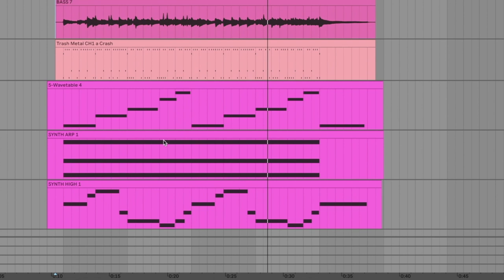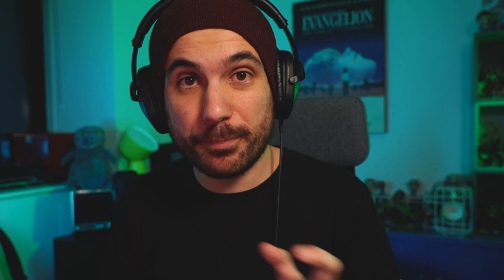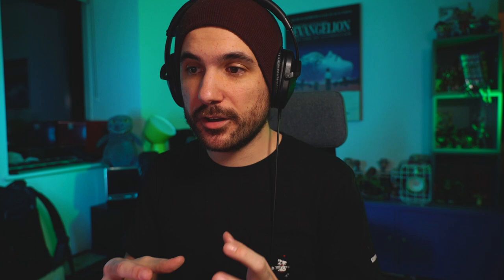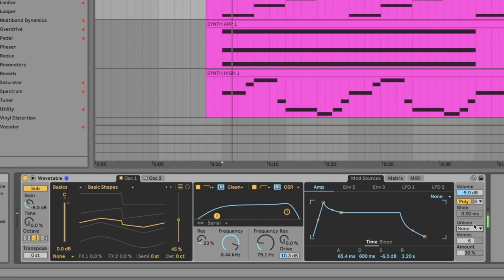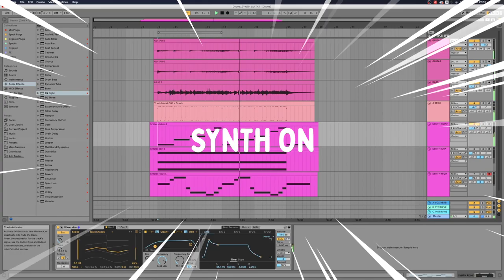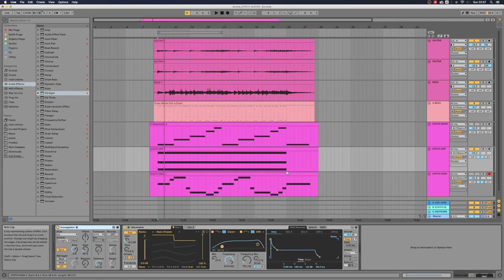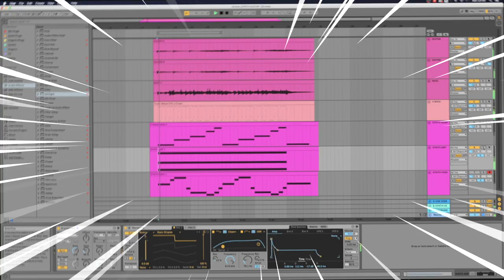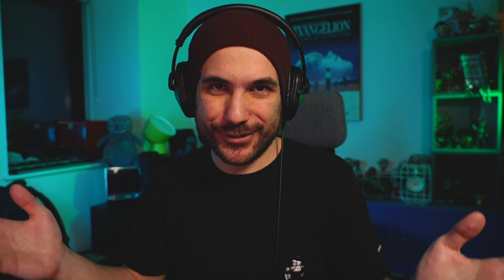SYNTHS X HEAVY GUITARS. Let's make it work in ABLETON LIVE!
Wavetable in Ableton Live... heavy rock guitars... can they coexist in a track? YES! In several different ways. Let me tell you all about it...